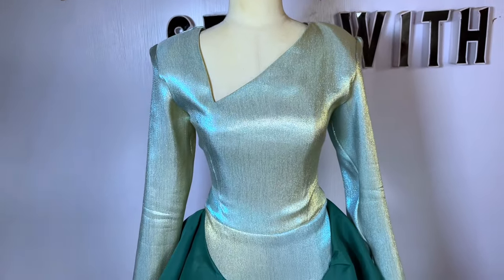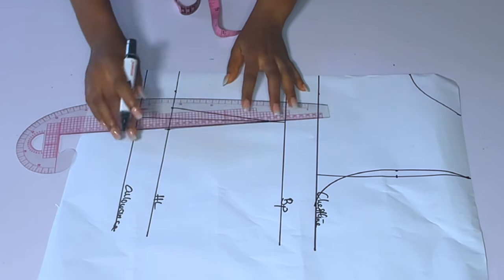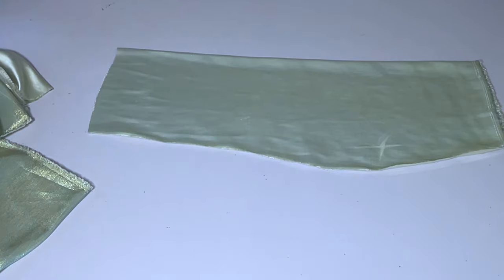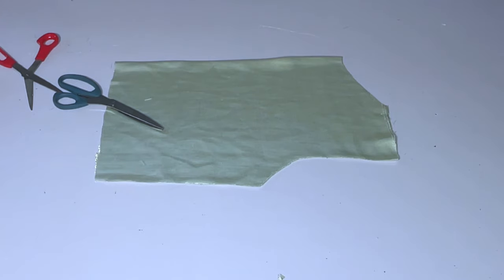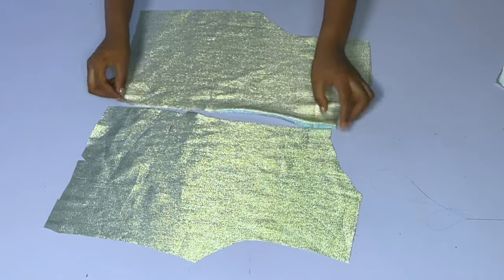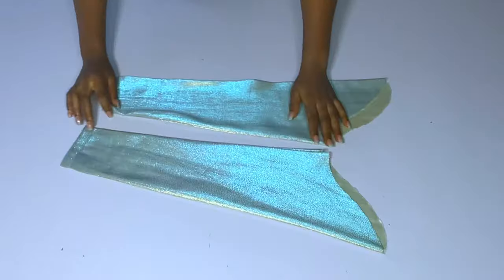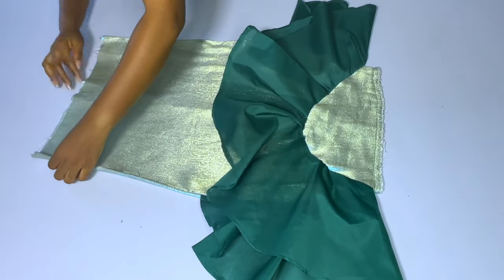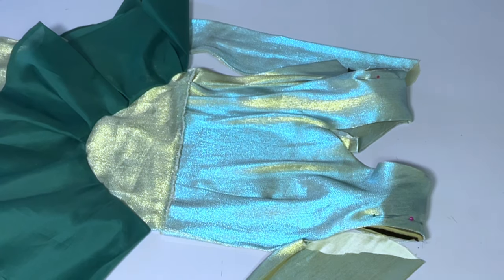How to sew this stylish corporate dress with a gathered peplum and a shoulder pad